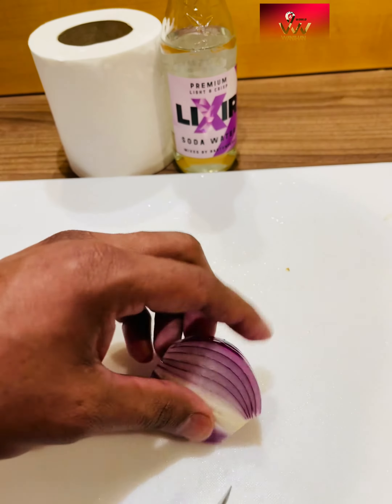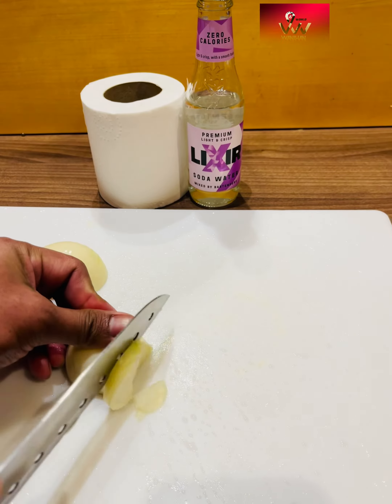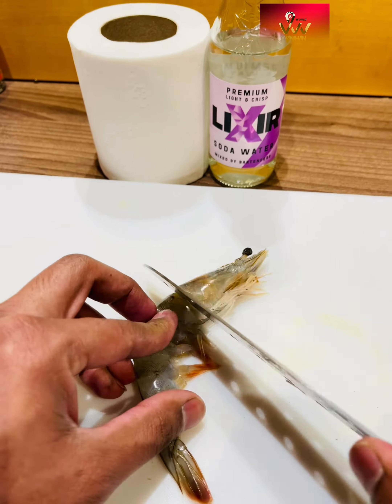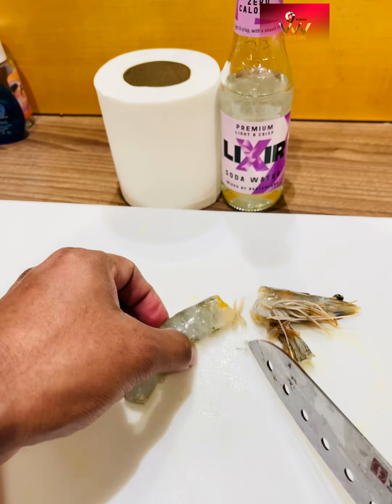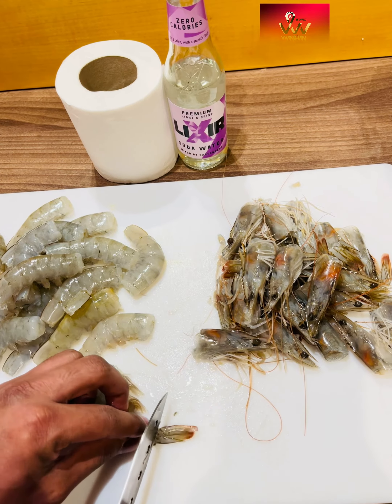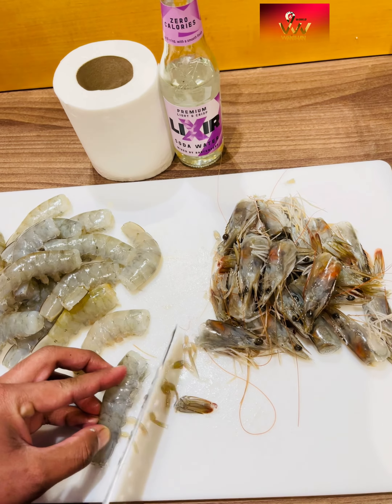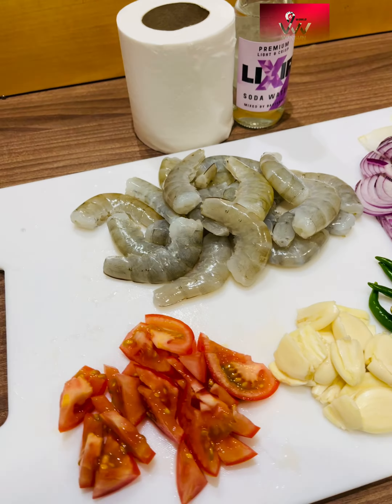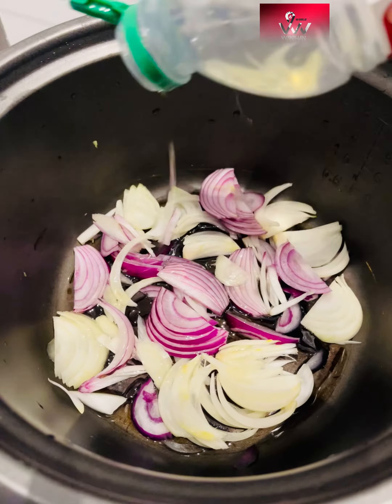Prawn இறால் Curry Srilankan style in RiceCooker😋ஒரு முறை செய்து பாருங்க#viral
𝗦𝗽𝗶𝗰𝘆 𝗽𝗿𝗮𝘄𝗻 𝗰𝘂𝗿𝗿𝘆. 🦐🦐😋😋😋
   (இறால் கறி)

சுவையான இறால் கறி தயாரிப்பது எப்படி?

வாங்க பார்க்கலாம். 👇
@இறால்:1\2𝗸𝗴
@ பெரியளவான வெங்காயம்: 01
@ பெரியளவான தக்காளி :01
@ பச்சை மிளகாய்: 06
@வெள்ளைப்பூண்டு :03 பற்கள்
@வெந்தயம்:1/2 டீ ஸ்பூன்
@கறிதூள்: 2டீ ஸ்பூன்
@ மஞ்சள் தூள்:1/2 டீ ஸ்பூன்
@ கறம் மசாலா:1 டீ ஸ்பூன்
@ மிளகாய்த்தூள்: 1 டீ ஸ்பூன்
@உப்பு: போதுமான அளவு
@ தண்ணீர்:350𝗺𝗹

மேலுள்ள பொருட்களை ஒழுங்குபடுத்தி எடுத்துக்கொண்டு,

தக்காளி,வெங்காயம்,பச்சைமிளகாய்,வெள்ளைப்பூண்டு, ஆகியவற்றை சிறிது சிறிதாக வெட்டி எடுத்து வைத்துக்கொள்ளுங்கள்.

பின்னர் சூடான பாத்திரமொன்றில் வெட்டியெடுத்த அனைத்து காய்கறிகளையும் ஒன்றன் பின் ஒன்றாக போட்டுக்கொள்ளுங்கள்.

அதற்குள் சிறிதளவு எண்ணெயை விட்டு நன்கு வதக்கி எடுத்துக்கொள்ளவும். பிறகு அதற்குள் எடுத்து வைத்த அனைத்து சுவையூட்டிகளையும் இட்டுக்கொள்ளுங்கள், பின்னர் இறாலயும் அதனோடு சேர்த்து விடுங்கள். யாவும் நன்கு வதங்கி சரியான பருவத்திற்கு வந்தவுடன் அதனோடு 350𝗺𝗹 நீரை ஊற்றி நன்றாக கிளறி விடுங்கள். 🔥
    இவ்வளவு தான்  கறி நன்றாக கொதித்தவுடன் சூட்டை தனித்து விடவும்...✌️

 சுவையான இறால் கறி  "சுட சுட" தயாராகி விட்டது...😋😍
பிறகு என்ன..?   தயாரித்த கறியை உங்களுக்கு பிடித்த உணவுகளோடு   𝗮𝗱𝗱 பன்னி சாப்பிட்டு பாருங்கள்...🔥👍

ப்பா செம்ம ருசியா இருக்கும்...😋😋😋😋

கணடிப்பா இந்த இறால் கறிய ஒரு தரம் எல்லாரும் 𝚝𝚛𝚢 பன்னிபாருங்க. ❤️😍😍